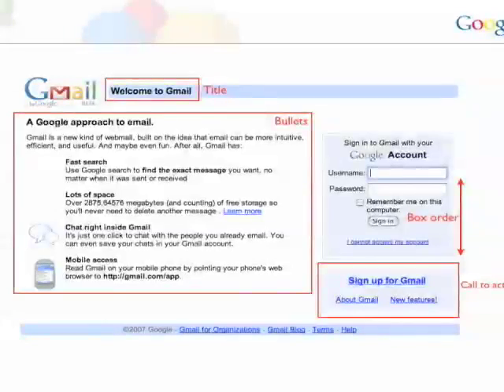System 2008: Ask for their data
Tom Leung of Google on the power of cumulative effects